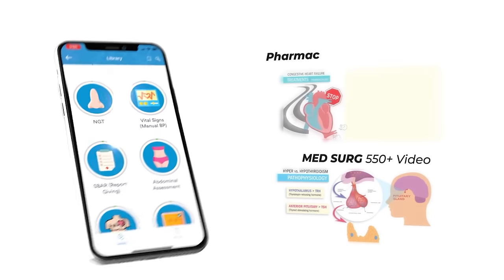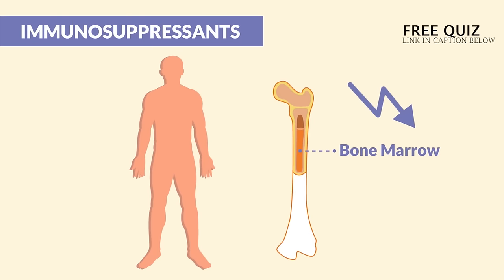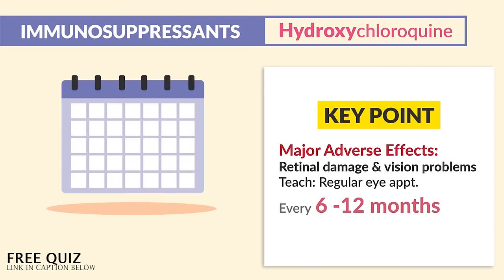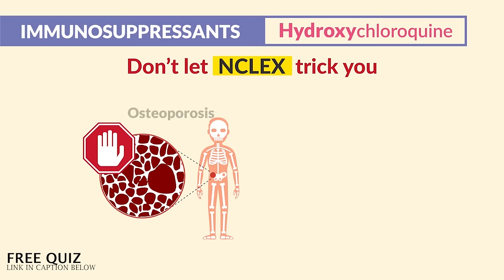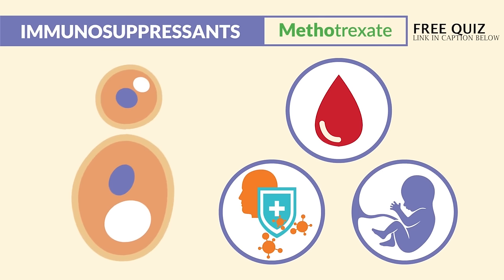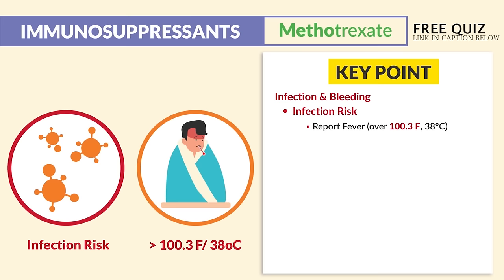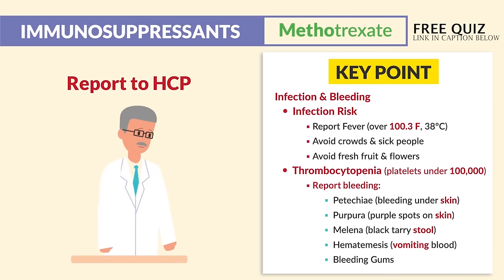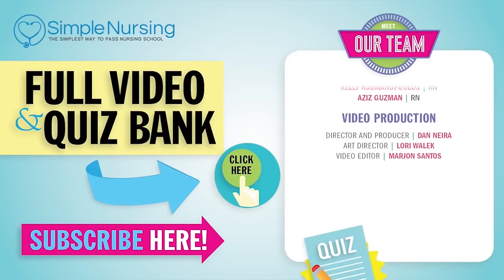Pharmacology - Immune system drugs full video nursing RN PN NCLEX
Today’s video is all about immunosuppressants for Nursing Students and NCLEX Review.

The immune system is a complex network of cells and processes that helps the body fight off infection, disease, and illness.

Many medicines are available to help your patients manage their immune system, including Hydroxychloroquine, Methotrexate, tumor necrosis factor (TNF) inhibitors, and Cyclosporine. Watch to learn more about these drugs’ mechanisms of action, interactions, and more.

00:00 Introduction
02:49 Immunosuppressants
05:22 Methotrexate
13:31 Epinephrine
18:48 Patient Education for EpiPens
23:36 Effective EpiPen Teaching
25:24 Labs to Review Before Immunosuppressants